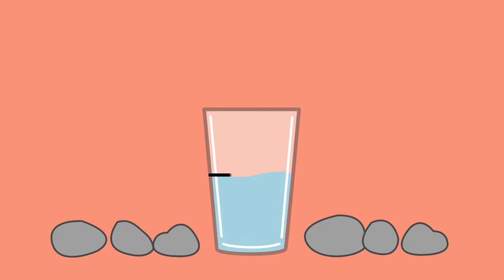Water Level Activity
With this water activity, you can help a child learn that objects take up space. You will need a clear container, water, and some stones. This activity helps a child begin to understand the idea of volume.